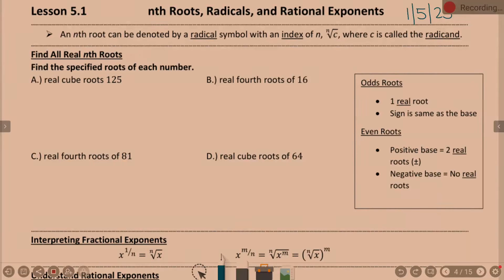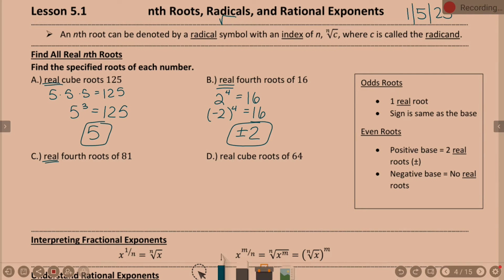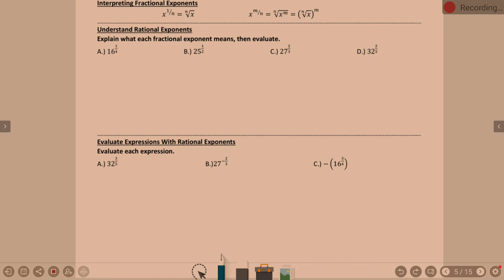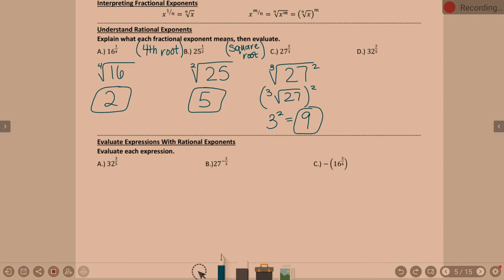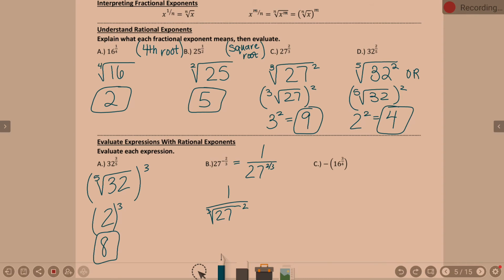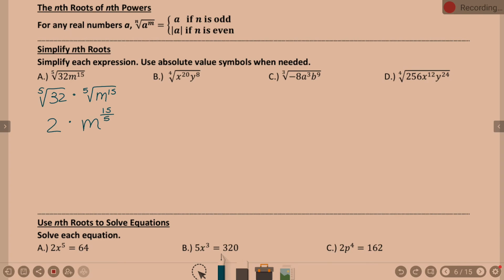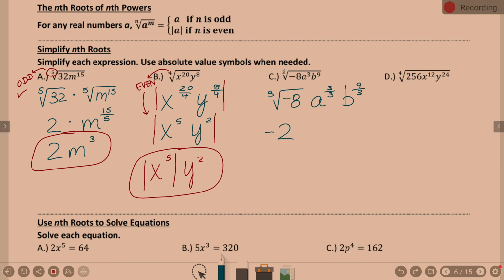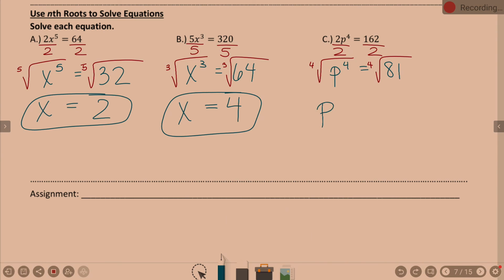A2 Lesson 5 1